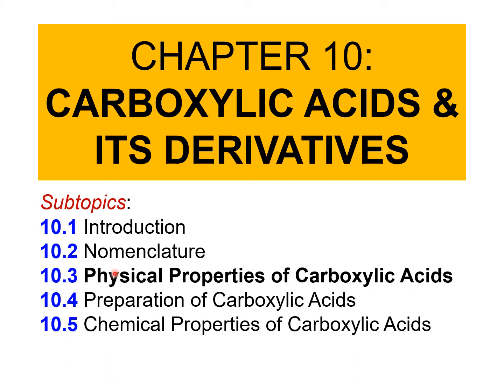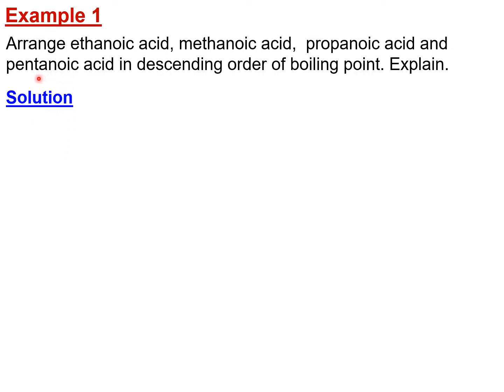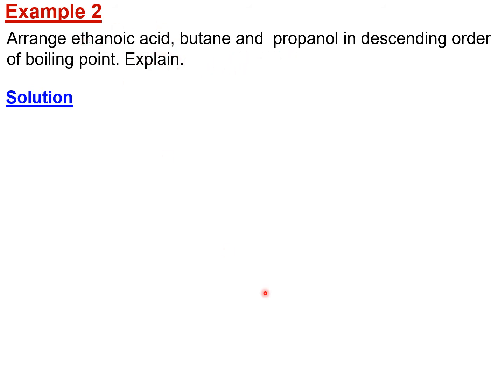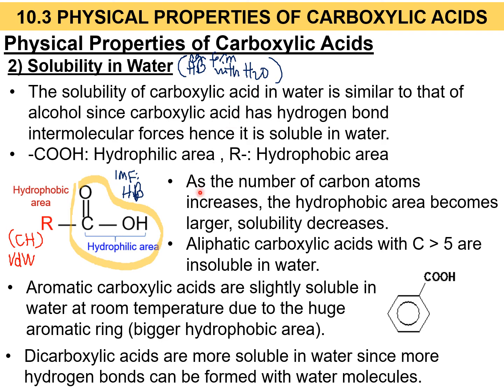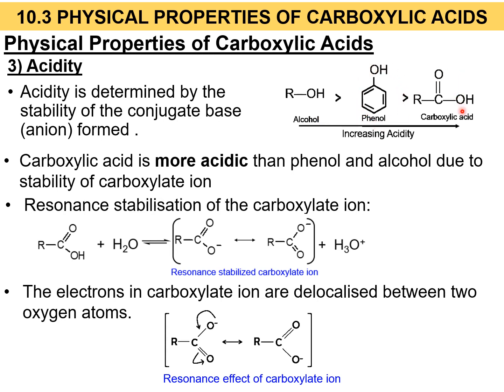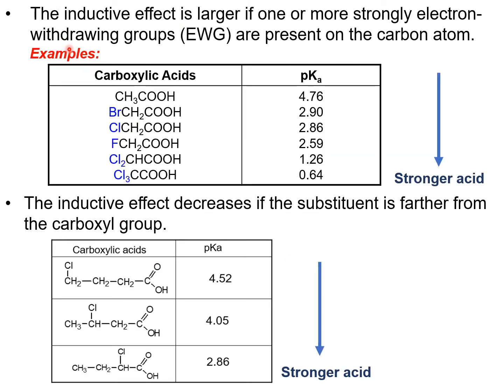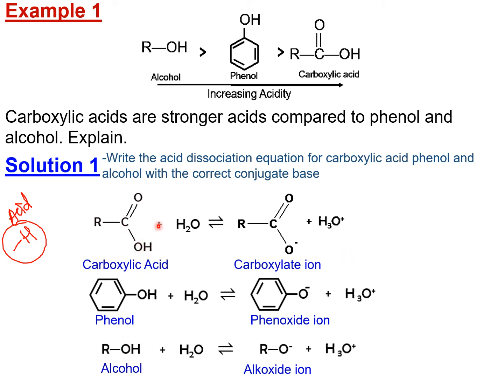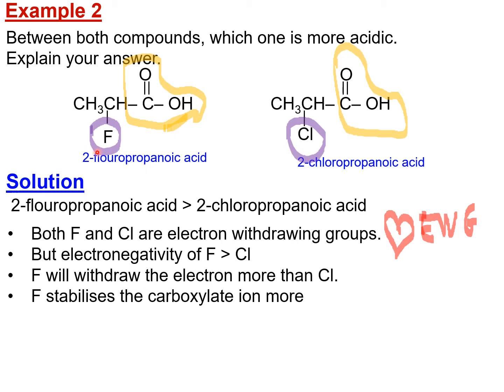Matriculation Chemistry Lecture Subtopic 10.3 Semester 2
CHAPTER 10-CARBOXYLIC ACIDS & ITS DERIVATIVES
10.3-PHYSICAL PROPERTIES OF CARBOXYLIC ACIDS
This video explains the learning outcomes:
a) Explain the physical properties:
 i. Boiling Point
 ii. Solubility in water
b) Explain the acidity of:
 i. Carboxylic acid in comparison with alcohol and phenol
 ii. Halogenated carboxylic acids based on the:
  -Number of halogens.
  -Position of halogens
c) Compare the acidity between carboxylic acids.